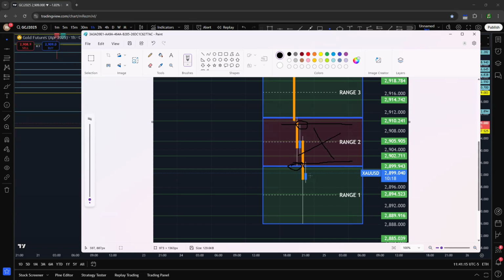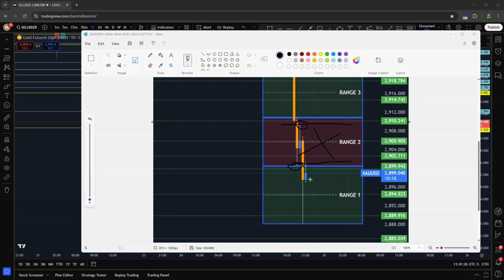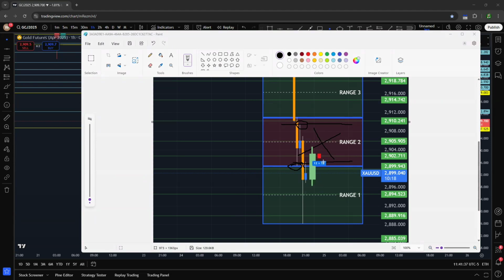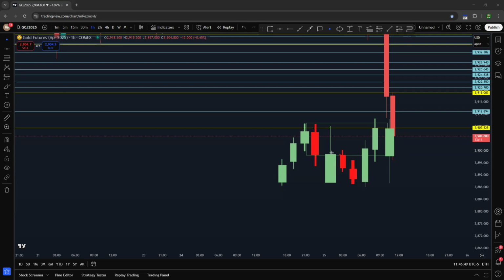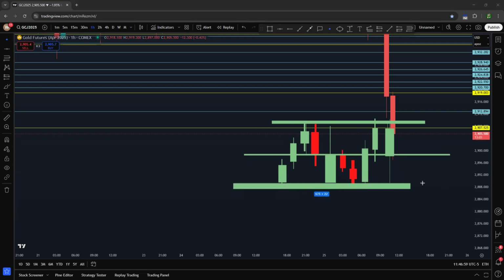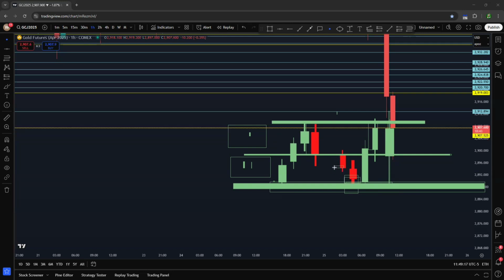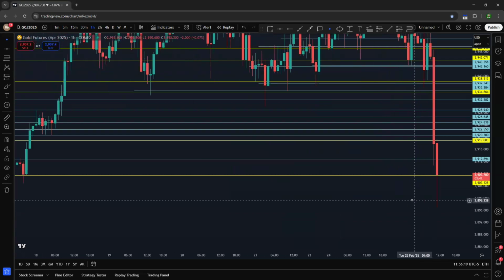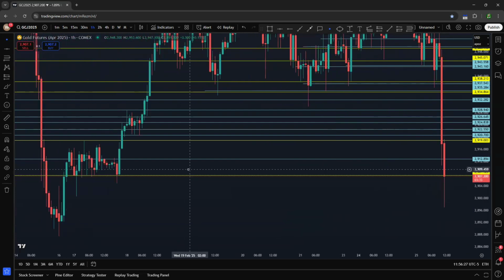Identifying Ranges and Volume by Reading Candles Backwards.